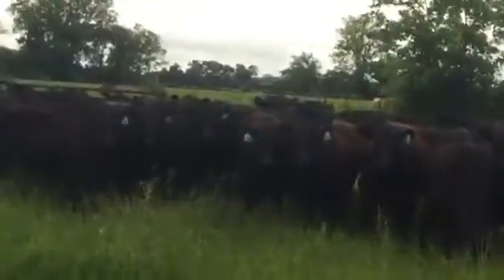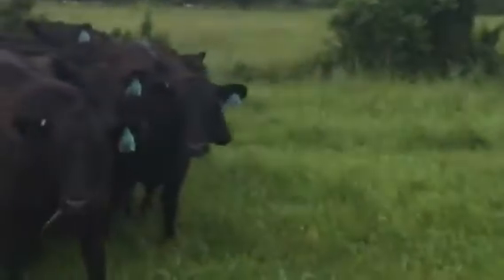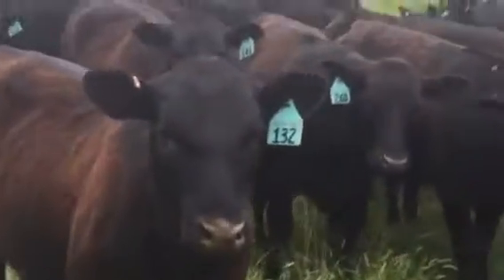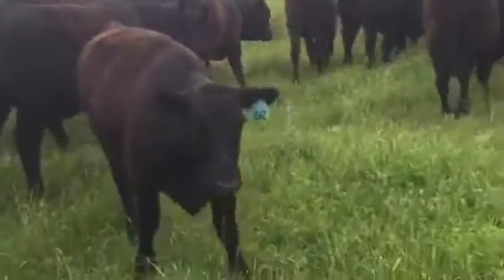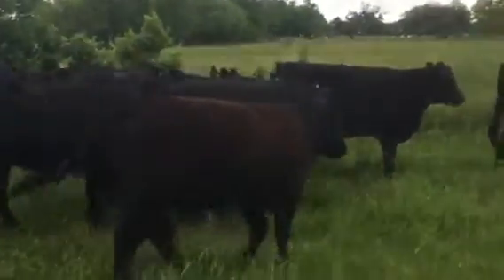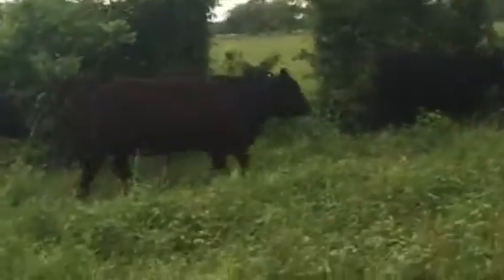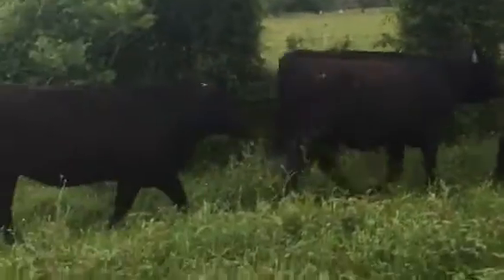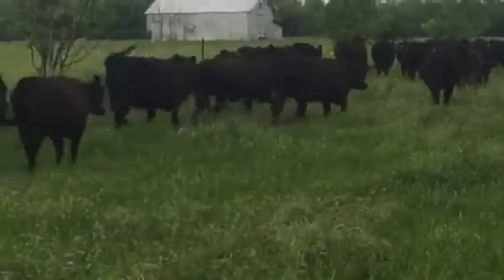Angus replacement heifers ready for your bull!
Call me !